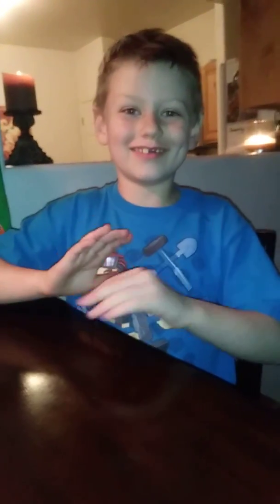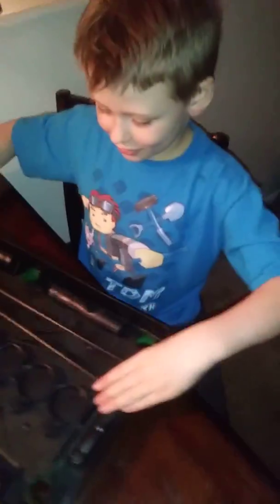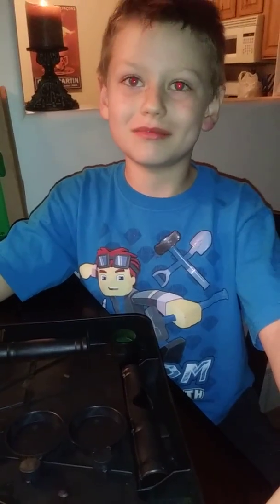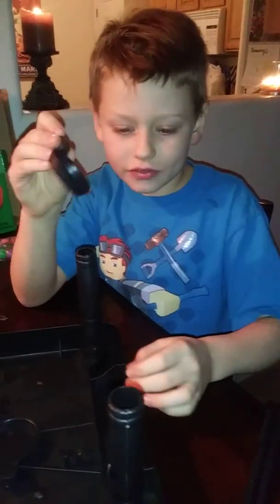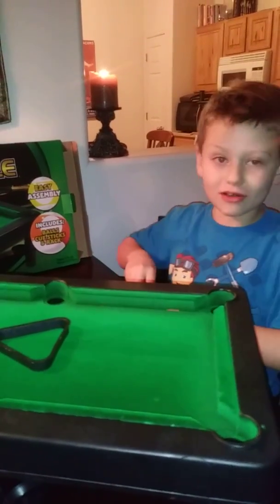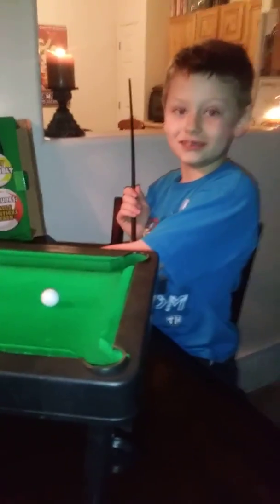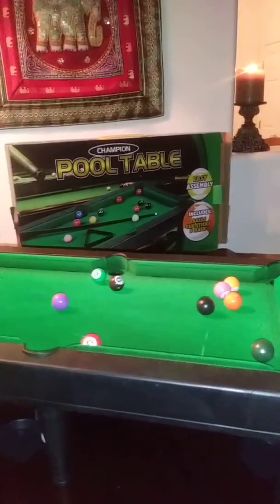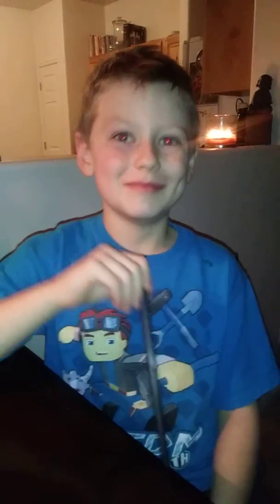Mini pool table unboxing